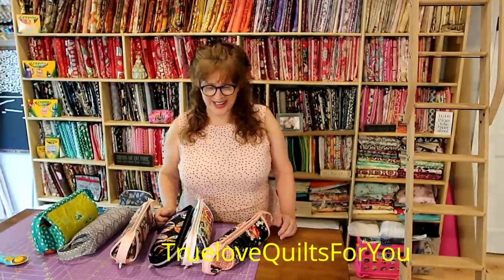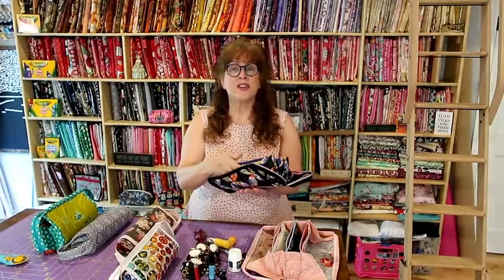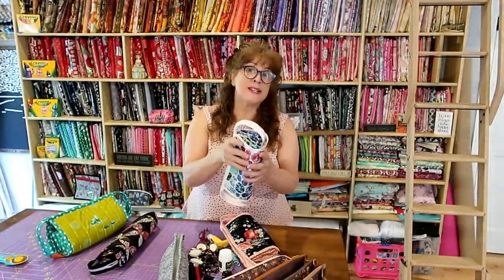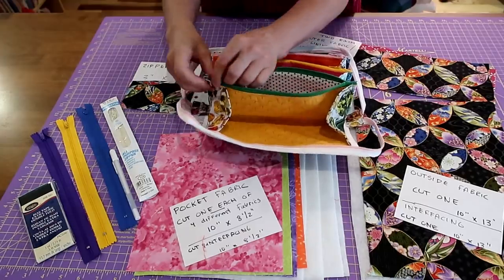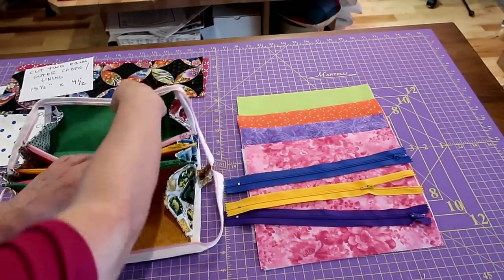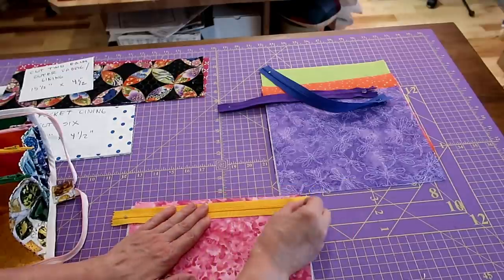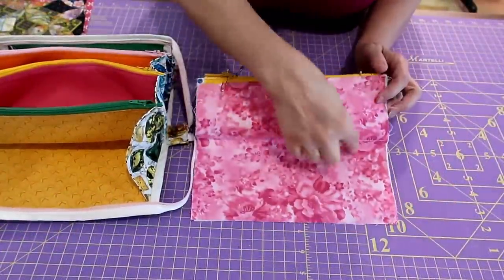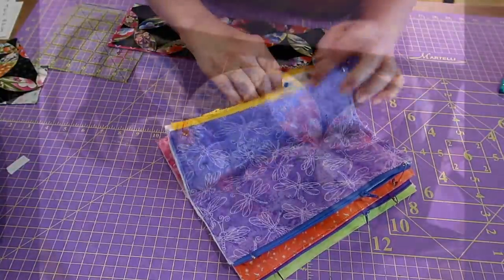PART ONE ~ 3 Zippered Pocket Pouch Bag Tutorial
Although not for a beginner beginner sewer, thisbag could be made by a confident beginner with lots of patience!! LOL!   This is Part One of my tutorial showing how I made this 3 zippered pocket fully enclosed handy bag.  Uses could be for a jewelry case, art/brush carrier, first aid kit, cosmetic bag...so many uses!
 The original version which was created in 2013/2014 was called the Sewtogether bag,  however the pattern is no longer available.  Hence I attempt to make one of my own accord! :)